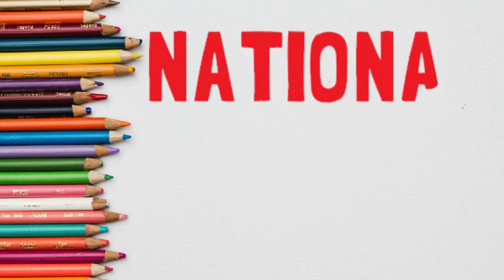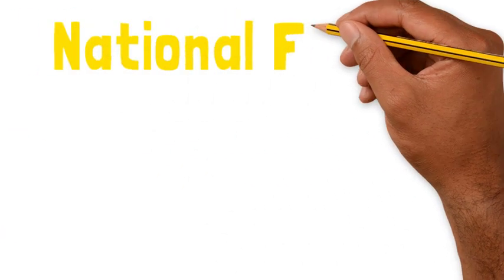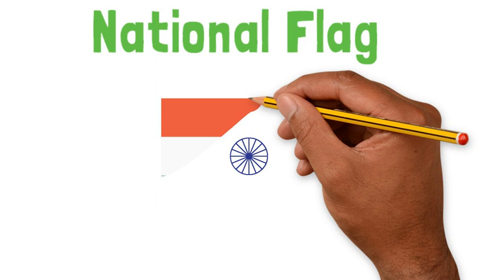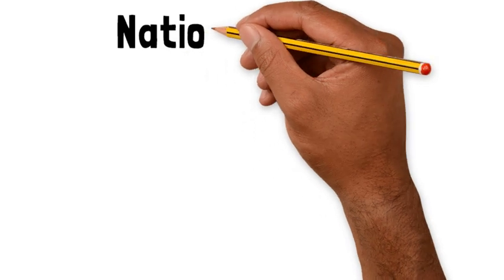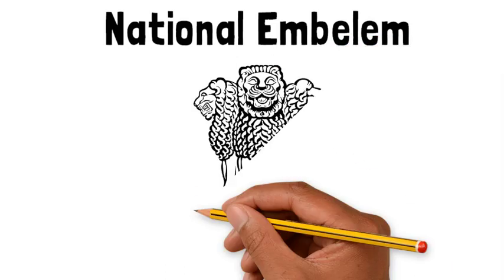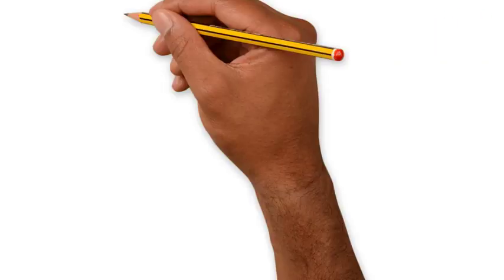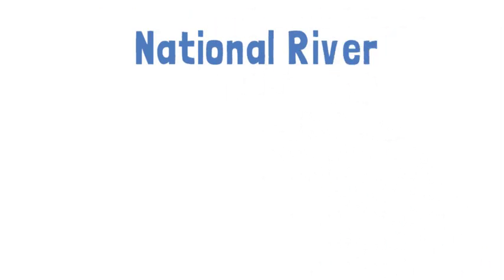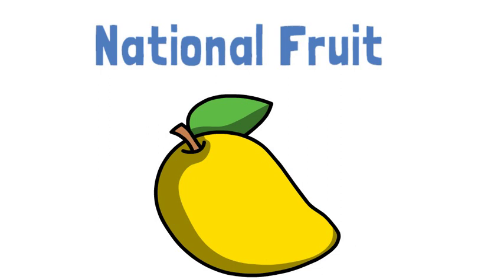Learn National symbols of India || Bharat emblems|| national bird , animal, flower